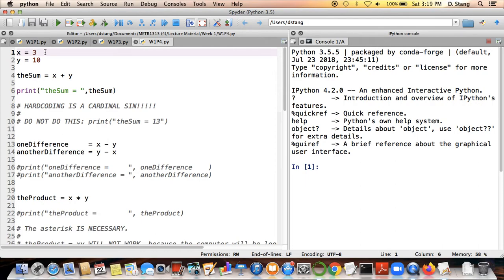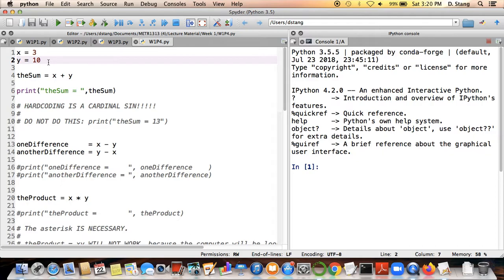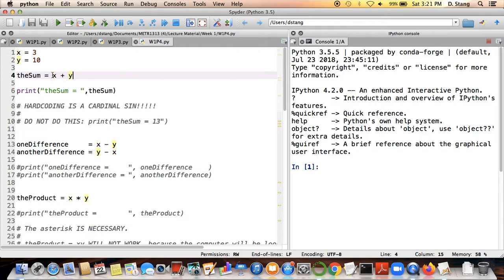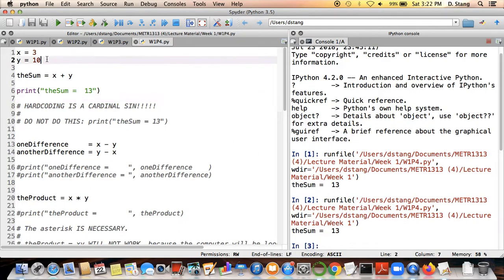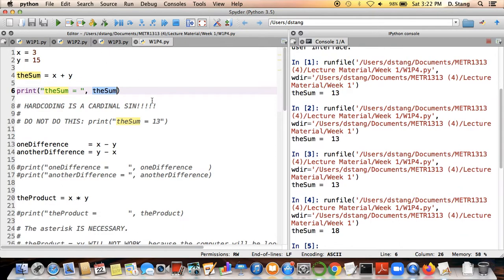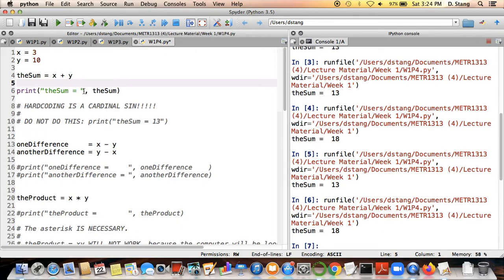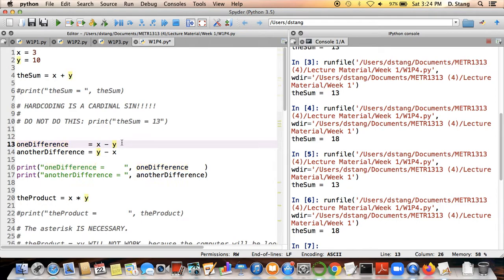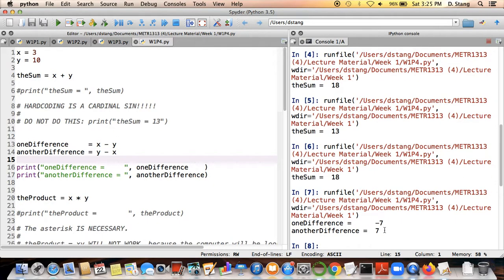METR1313 - Week 1 - Segment 5 (p1 / 2): Addition And Subtraction In Python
Two mathematical operations that are pretty intuitive, so I also take this as an opportunity to explain "hardcoding" why this is bad.